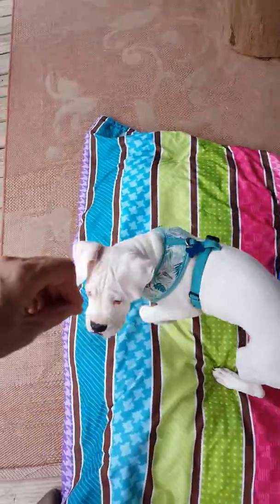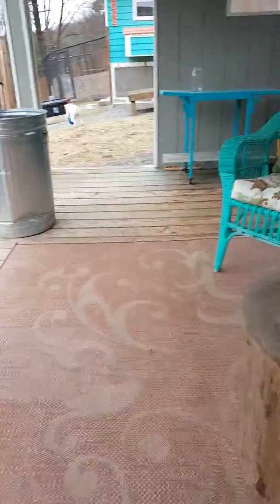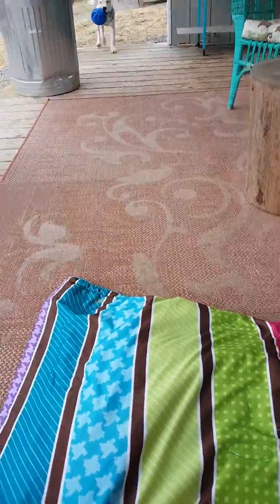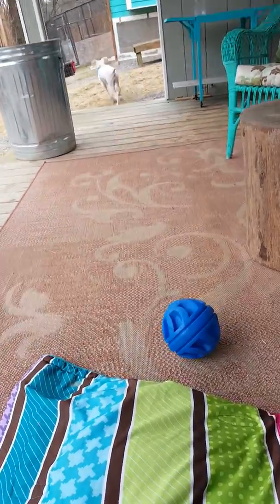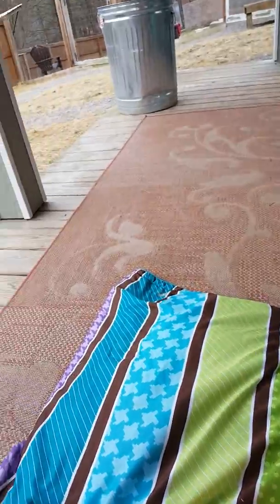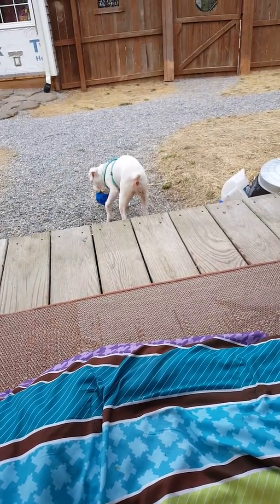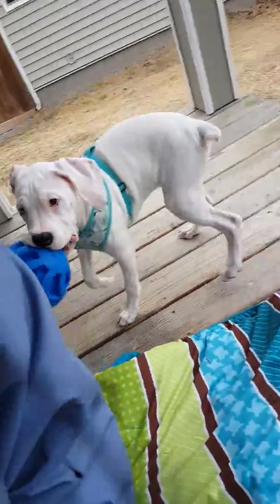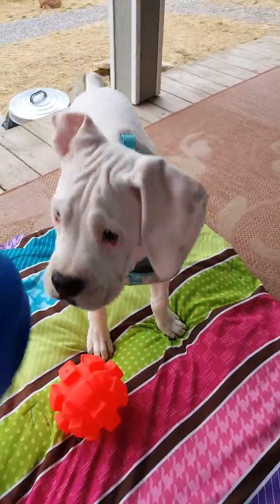One minute deaf puppy training video on how to teach a deaf puppy to "Fetch"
Deaf puppy learning to play fetch the ball